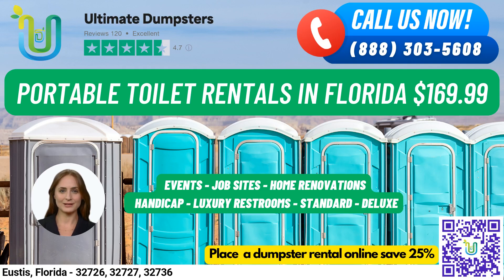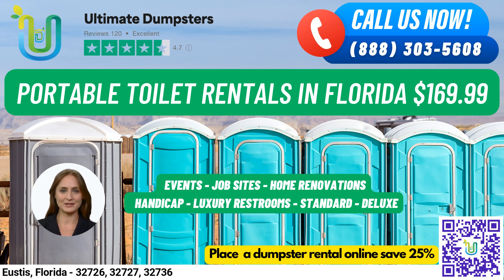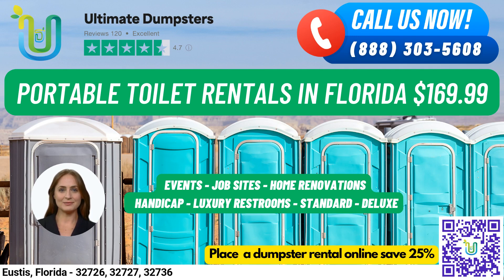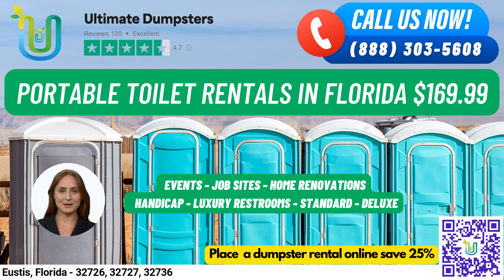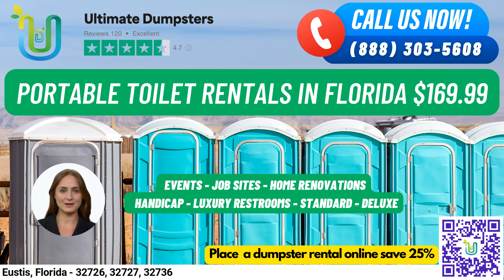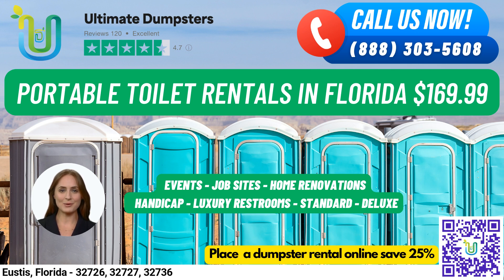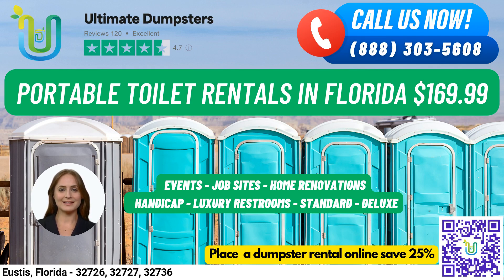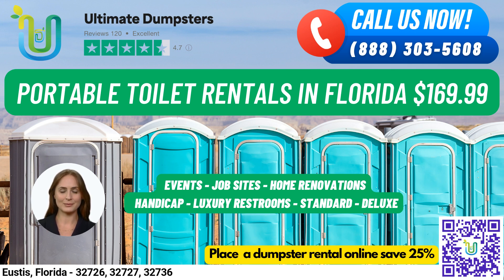Porta Potty Rentals $169 - Eustis, Florida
Are you in need of portable toilets for your job site, event, wedding, or home renovation project in Eustis, Florida? Look no further than Ultimate Dumpsters! With our nationwide coverage, we deliver to over 50,000 cities across 50 states and 3 countries, sourcing dumpsters using the best and cheapest local providers. Our 4.5+ star rated reputation speaks for itself, and we offer roll off dumpsters in all sizes, from 10 to 40 yards.

But that's not all! Our pricing is flexible and affordable, and we provide free quotes and estimates for every job and customer. Place your order in the morning and receive it on the same day. Plus, we can combine multiple services such as dumpster rentals, porta potties, mobile storage units, temporary fencing, commercial weekly garbage, and more. You can even use our online portal to check on order statuses and make changes, and we provide a dedicated project manager for every client.

Speaking of porta potties, we offer a variety of rentals to suit your needs. Our standard portable toilets are the most basic and popular type, equipped with a toilet seat, holding tank, and lockable door. Our deluxe portable toilets come with added features such as a sink, paper towel dispenser, and soap dispenser. For a more comfortable experience, our flushable portable toilets have a flushing mechanism that uses either fresh water or chemicals to help flush the waste into the holding tank. Handicap accessible portable toilets come with handrails, ramps, and extra space to allow for wheelchair access. Trailer mounted portable toilets are larger units that can be easily moved from one location to another and typically have multiple stalls and other amenities. High rise portable toilets are designed for use on high-rise construction sites or other locations where standard portable toilets may not be accessible, and they can be lifted by a crane or other lifting device to reach upper floors. If you want a more luxurious experience, our VIP portable toilets may come equipped with amenities such as air conditioning, lighting, mirrors, and even music systems. Finally, we also offer urinal portable toilets designed specifically for men and equipped with multiple urinals.

To place an order, simply call into Ultimate Dumpsters or use the QR code in the video to place your order online.

Fun fact: Eustis, Florida is known for being the "Festival City" due to its many annual events, including the GeorgeFest, one of the oldest festivals in the state.

Eustis, Florida  -  32726, 32727, 32736